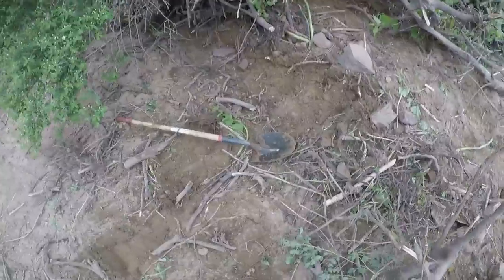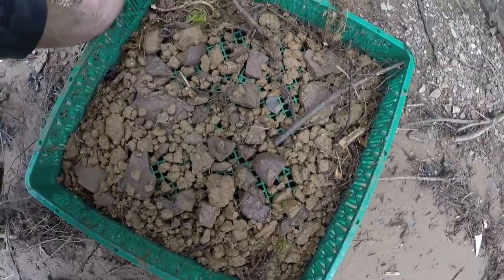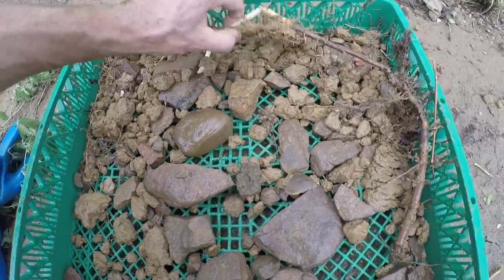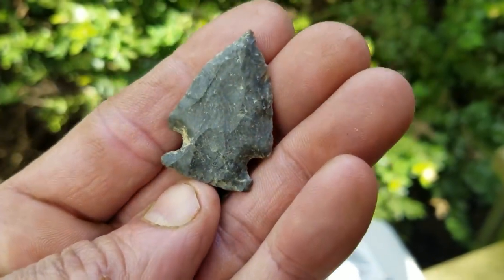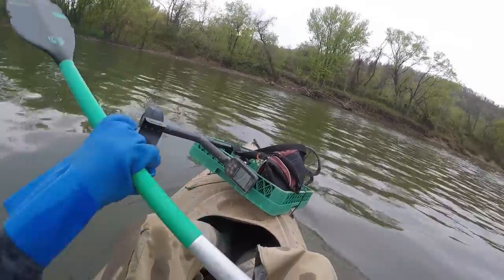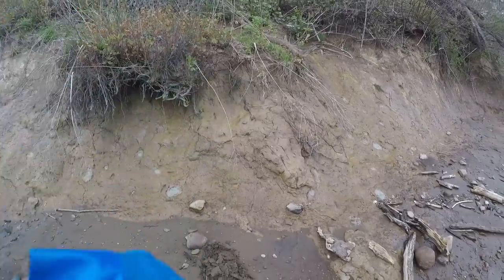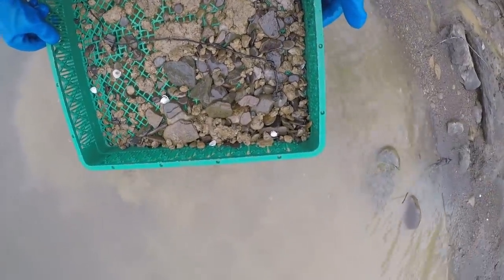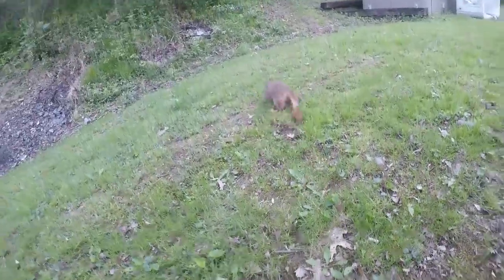Mudlarking - Return To The Beaver Den Of Treasure - Archaeology Documentary - Arrowhead Hunting -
Sifting 9,000 year old artifacts out of a huge Beaver Den. More amazing Ancient artifacts recovered. Special Guest "Squirrel Man"